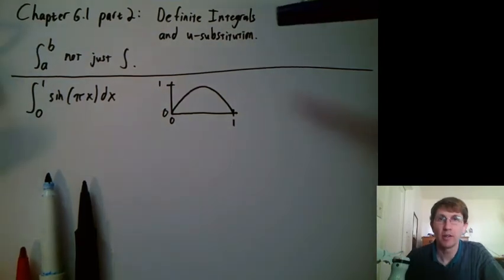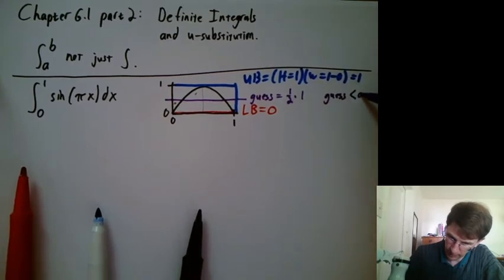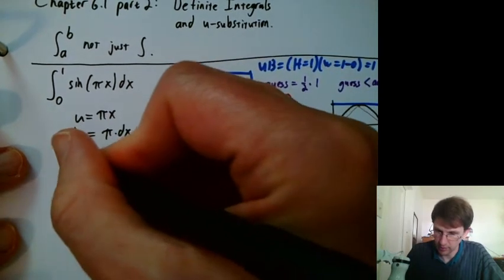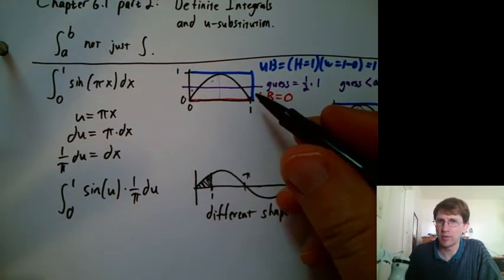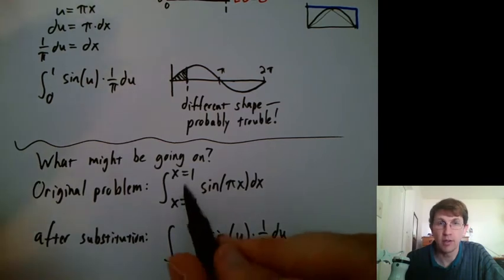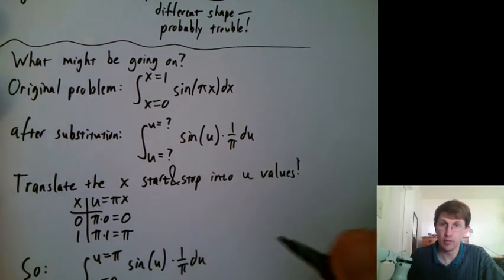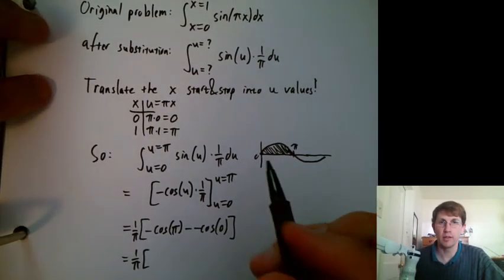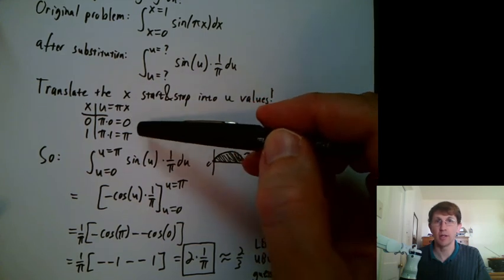math120 ch61h part2start definite integrals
This is the start of the material for Part 2 of the homework, about u-substitution and definite integrals.